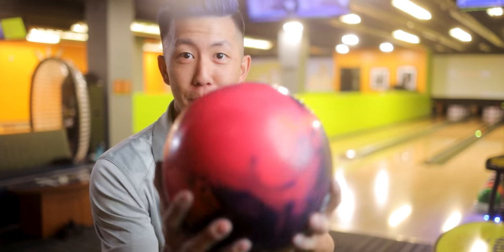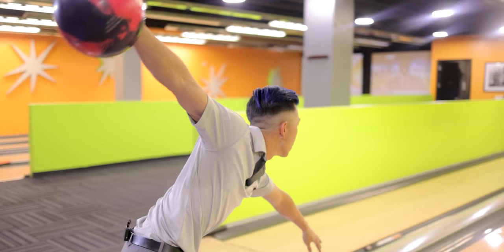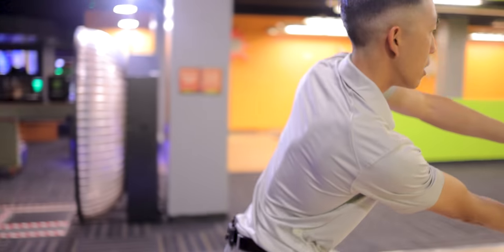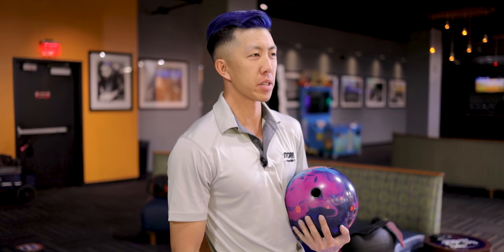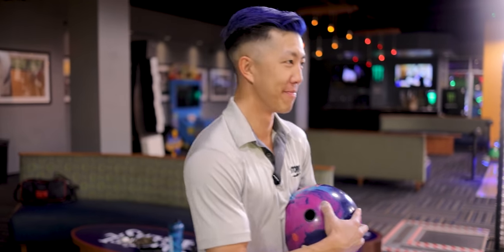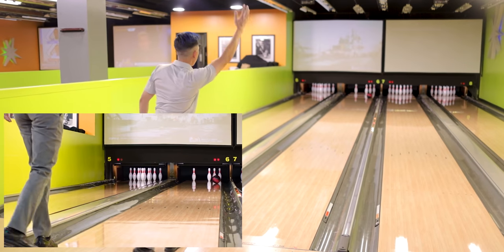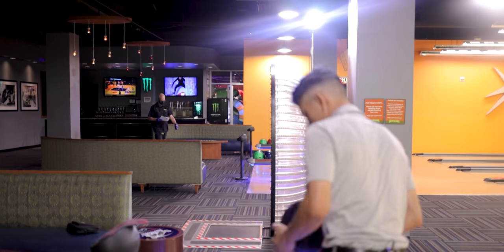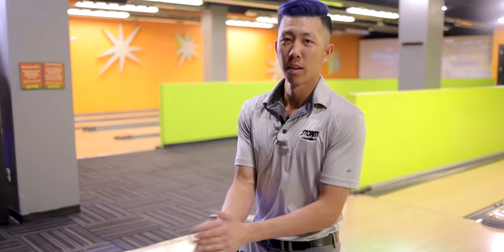How Intense Is The Intensity?? | 900Global Honeybadger Intensity Review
MORE BALLS